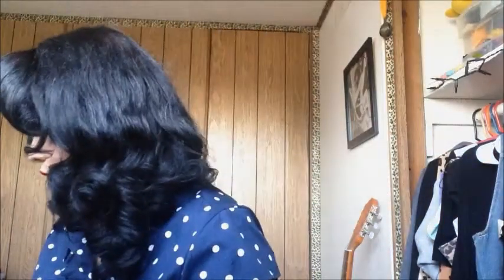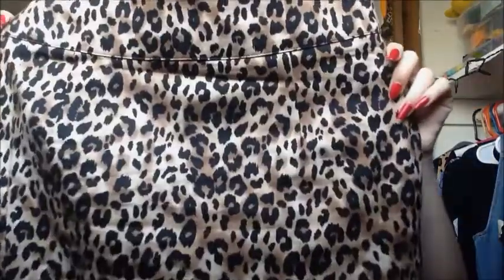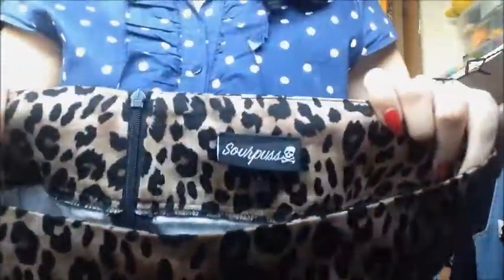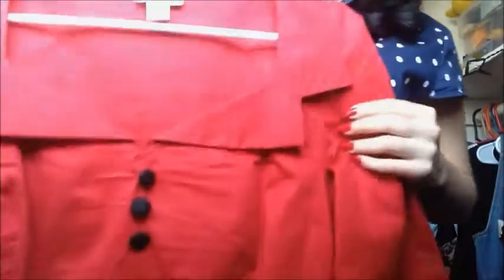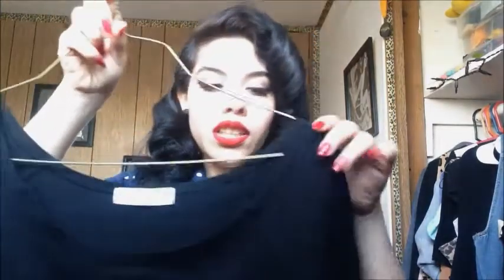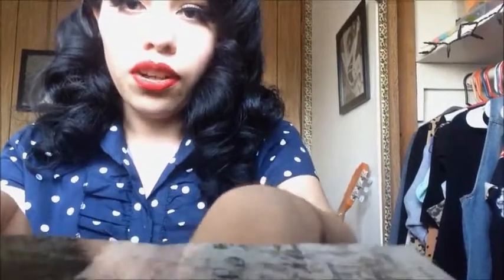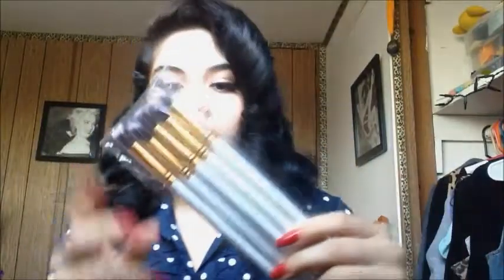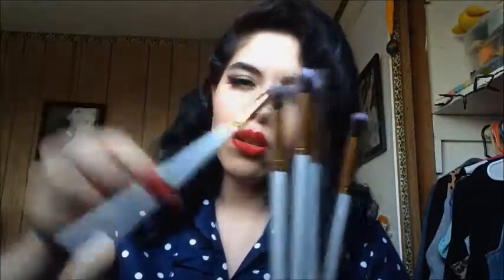Mini Pinup/Rockabilly Haul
Hi this is my first video I hope you like it :) I apologize for my very soft voice lol and if you guys want me to link the products on here let me know.